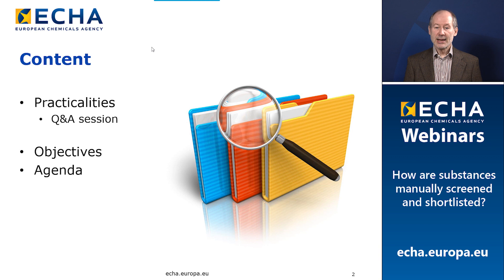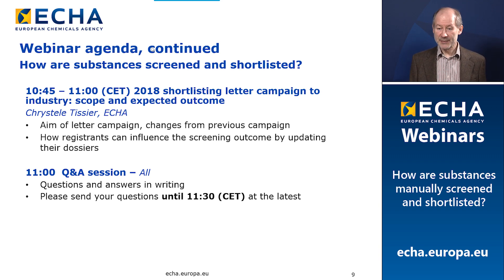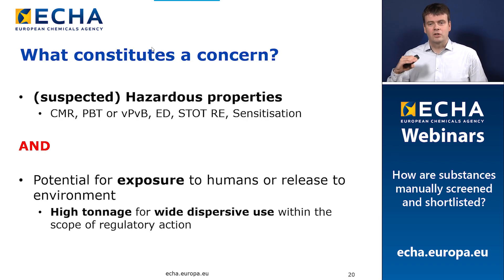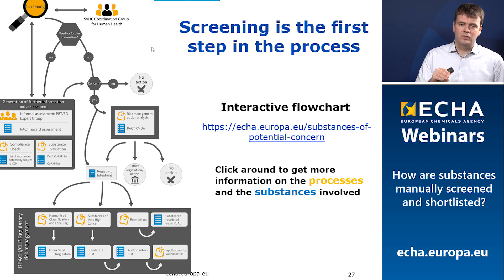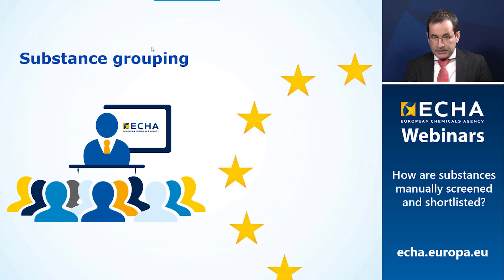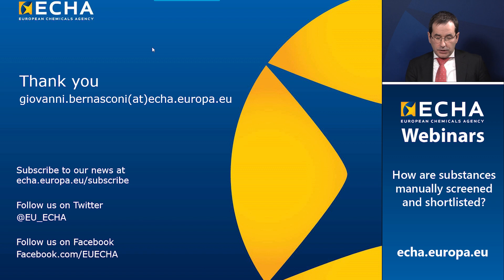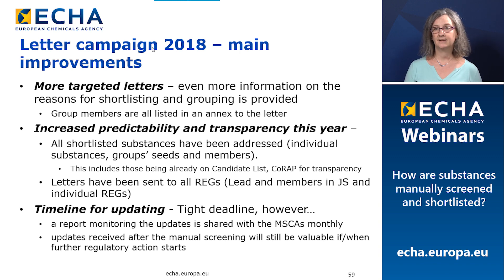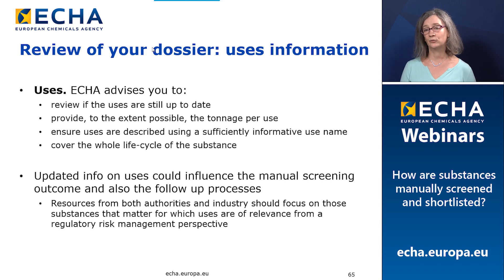How are substances shortlisted and manually screened?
In January every year, a number of substances are marked for manual screening by Member States. The selection aims to identify substances that may have hazardous properties and the potential for exposure to us or the environment.

This webinar explains the screening process, its timelines, and the criteria for shortlisting. It also explains how you can influence manual screening by updating your dossiers and how you can get more information on common screening.

The webinar also gives advice on how you should react to informative letters sent by us to all registrants of shortlisted substances.